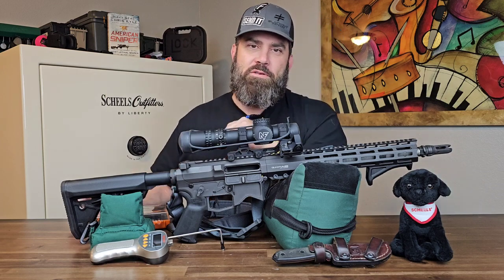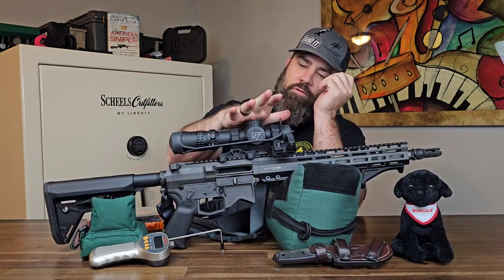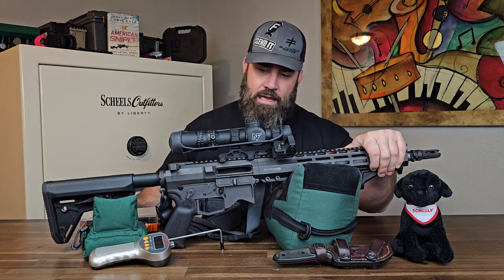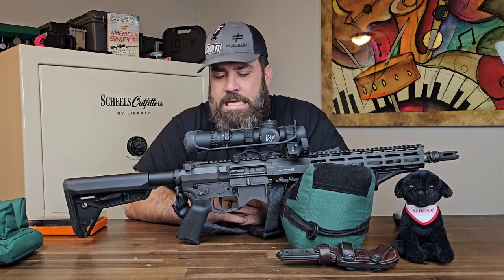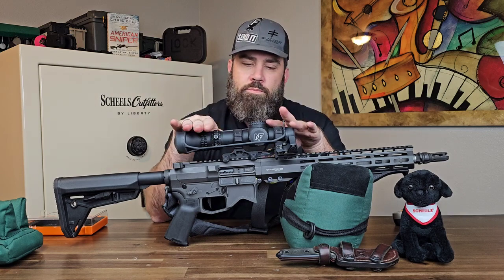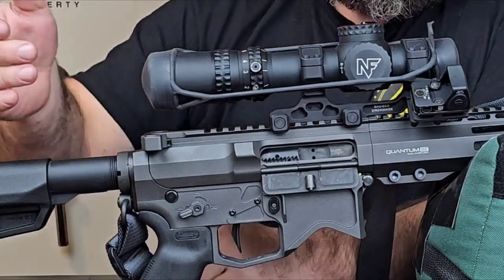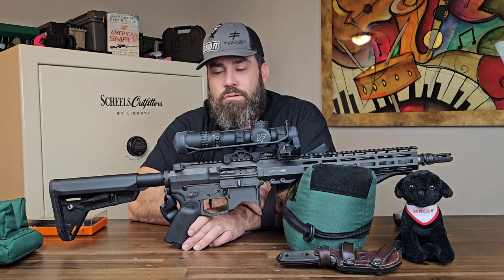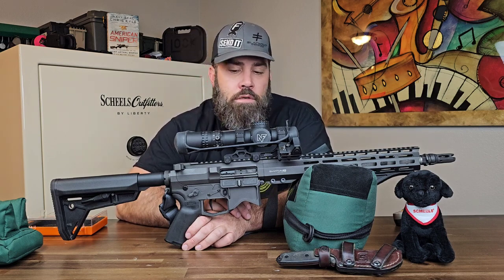Blackout Defense 13.9" Quantum Dual Taper Lock Honest 1,000-Round Review w/ Pros & Cons 🌟RERELEASE🌟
🌟RERELEASE🌟
BIGTIMBER50 for $50 off uppers
BIGTIMBER100 for $100 off rifles

NightForce ATACR 1-8 Scope:

Are you looking for a new semi-auto rifle and will only settle for the best, but don't have the money for the best?  Look no further than Blackout Defense rifles.  They will make you better looking, over 6 feet tall, have a 9 inch pink crayon, and make your boss and crush want you.

Chapters:
00:00 Intro
00:42 Experience with this rifle over the past 1,000Rnds
01:44 Addressing the $ cost vs what you get
02:10 What you wanted to see: THE TRIGGER
02:54 Upgrades that come with the "NEWER" version: square magwell, barrel-nut system
05:17 Complaints about this rifle
06:23 I purchased this rifle and then became and affiliate because it's that good